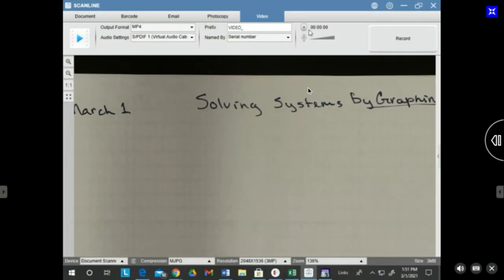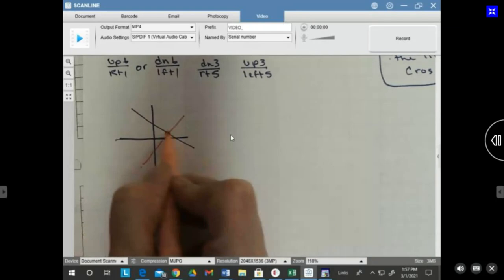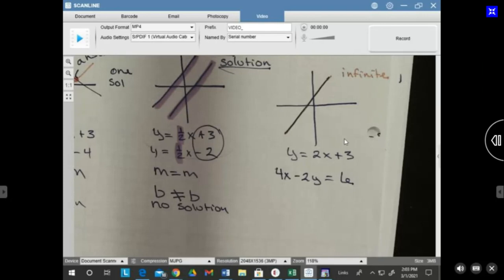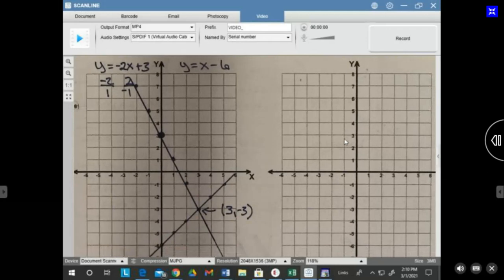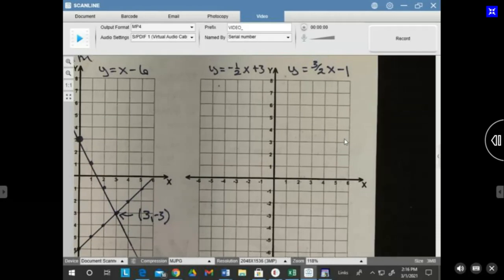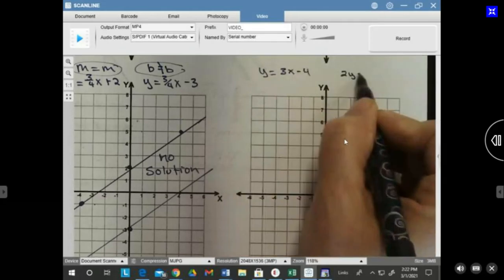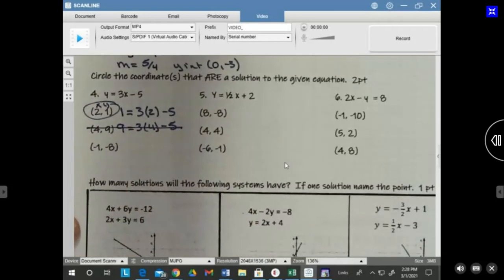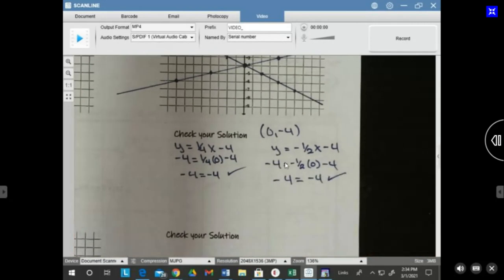Note & HW March 1